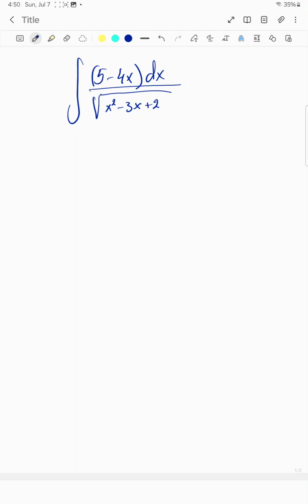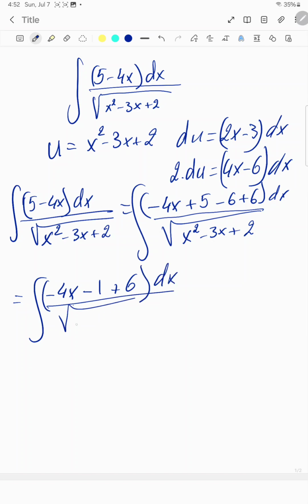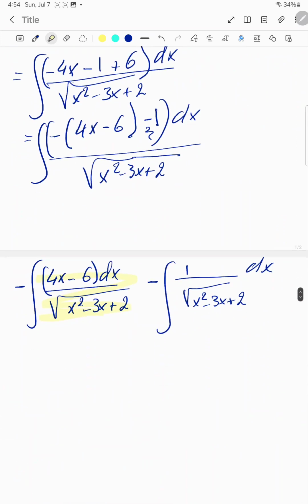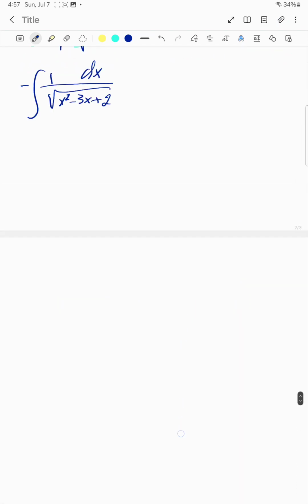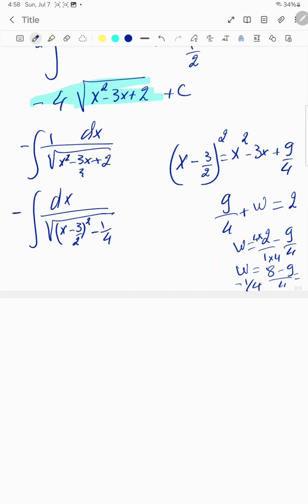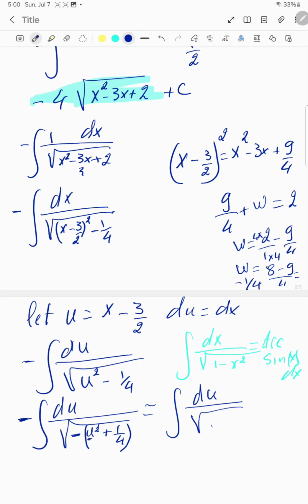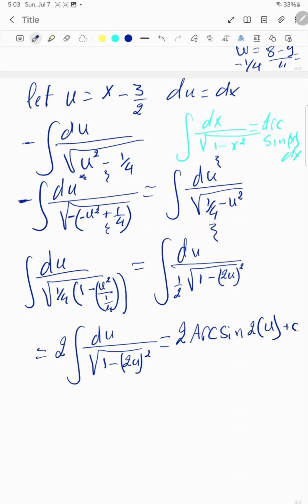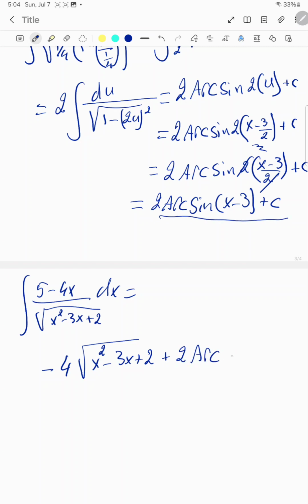Calculus 2 Trigonometric Integral and completion of perfect square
integral of (5-4x)/(sqrt(x^2-3-+2))